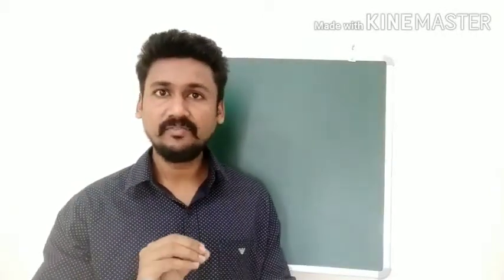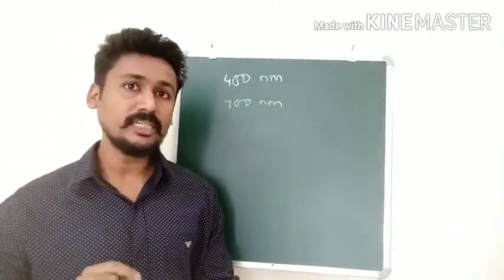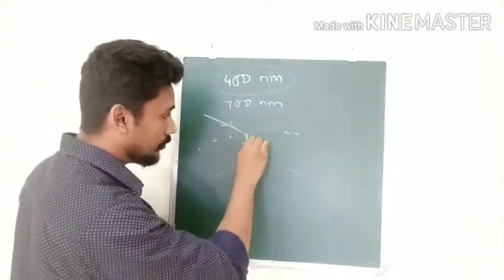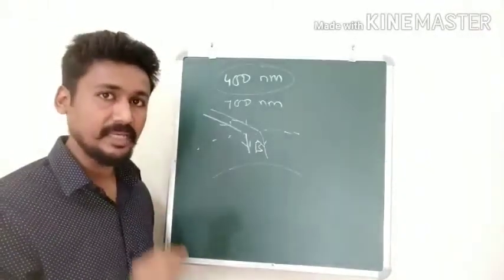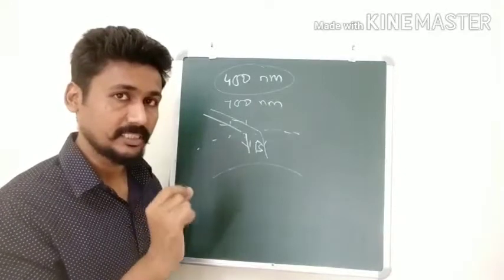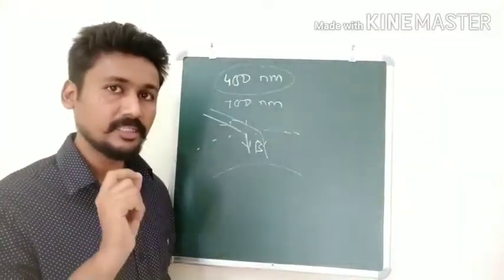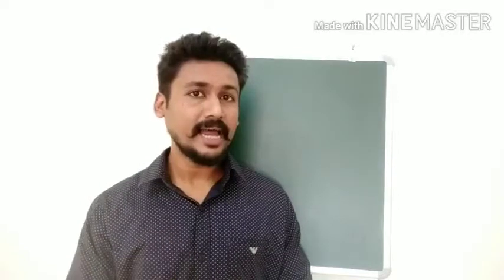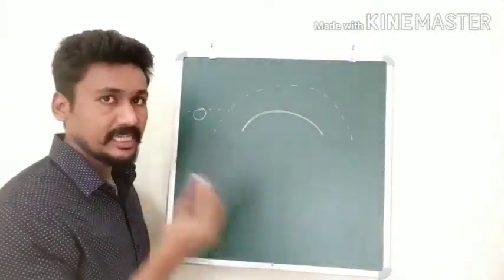Class 10: Human Eye and the Colourful World (Part 6)